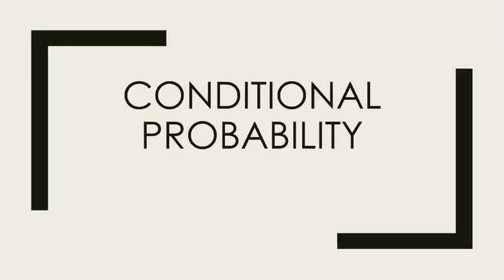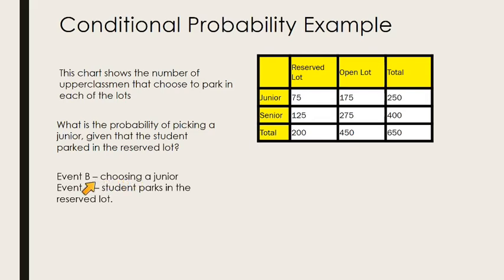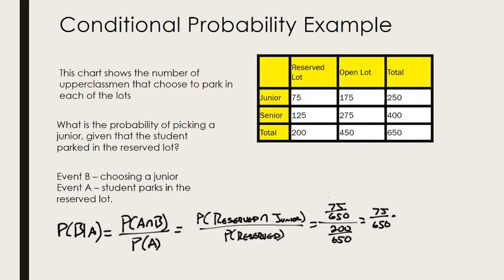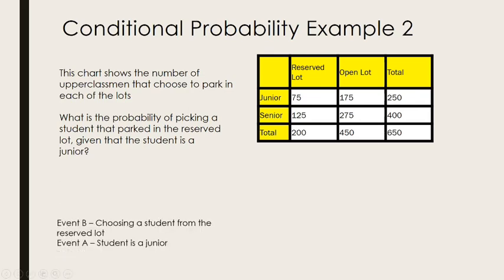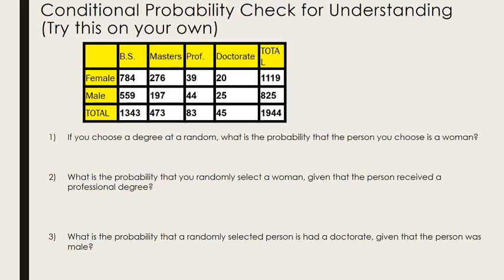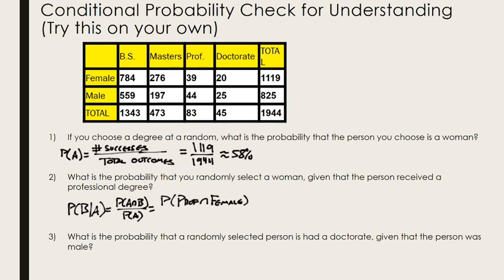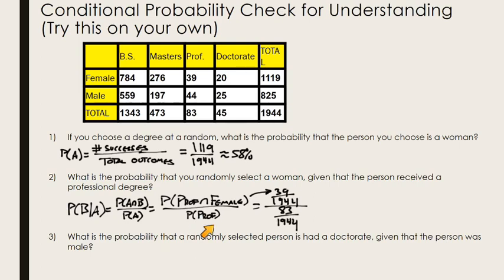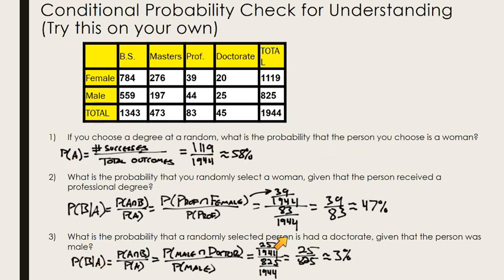Conditional Probability (with tables)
What are the chances you pick something GIVEN something else? That is the question this video answers. How can you use tables to find conditional probability?

TIMESTAMPS:
0:00 Definition and Formula
1:01 Example 1
4:03 Example 2
6:14 Example 3